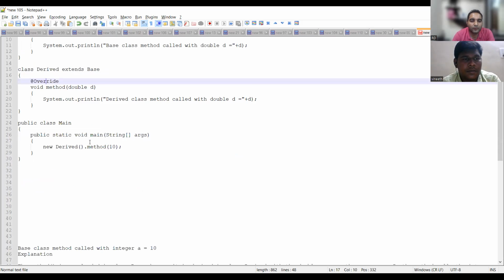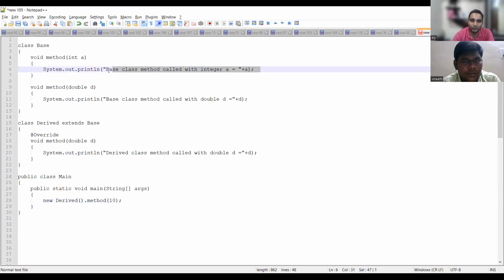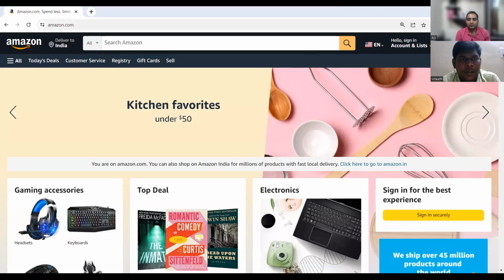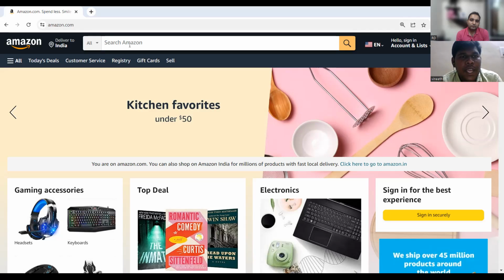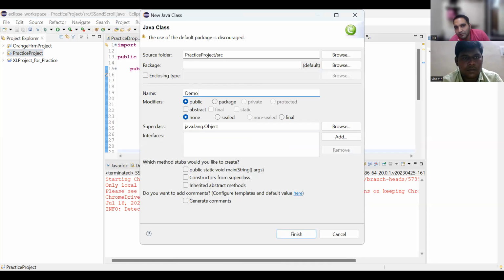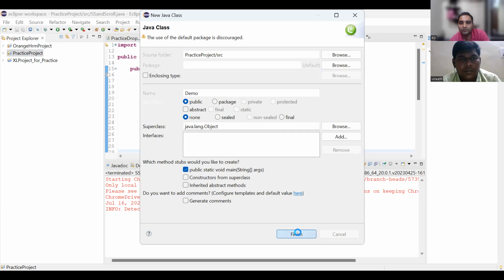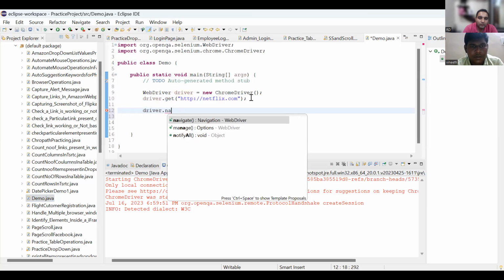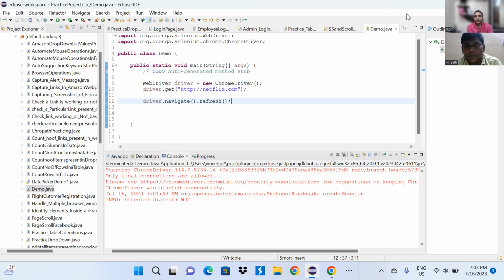Manual Testing Interview Questions | RD Automation Learning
📌This Video is helpful for people who are looking for :

Tester Interview Questions and Answers
Tester  Telephonic Interview
Tester  online interview
Tester  interview experience 2023
Tester  interview experience 2022
Tester  java Interview Questions
Tester Interview Questions for Experienced
Tester  interview questions for java
Tester interview questions and answers for freshers
Tester  interview questions geeksforgeeks
Tester questions and answers
Tester  interview latest
Tester  interview asked questions
Tester  interview call
Tester  interview process quora
Tester  member technical interview questions
How to clear Accenture written test
Tester  mock interview
Tester  selenium interview questions
Tester  selenium interview questions for experienced

Testing Interview Experience | Real Time Interview Questions and Answers This video contains Java interview questions, Selenium interview questions, GIT Interview Questions that were asked as part of BigBasket Interview Process. Have a Look at below interviews videos. This Video is helpful for people who are looking for : BigBasket Interview Questions and Answers BigBasket Telephonic Interview BigBasket online interview BigBasket interview experience 2023 BigBasket java Interview Questions BigBasket Interview Questions for Experienced BigBasket interview questions for java BigBasket interview questions and answers for freshers BigBasket interview questions geeksforgeeks Harman questions and answers BigBasket interview latest BigBasket interview asked questions BigBasket interview call BigBasket interview process quora BigBasket member technical interview questions How to clear BigBasket written test BigBasket mock interview BigBasket selenium interview questions BigBasket selenium interview questions for experienced BigBasket Interview Questions and Answers,BigBasket selenium interview questions for experienced,automation testing interview questions and answers,BigBasket interview,shiv automation labs,BigBasket automation testing interview questions,BigBasket testing interview questions for experienced,BigBasket testing interview questions and answers for experienced,BigBasket etl testing interview questions,BigBasket performance testing interview questions